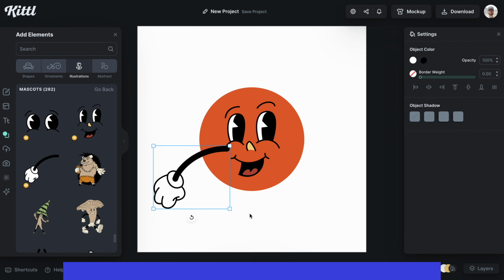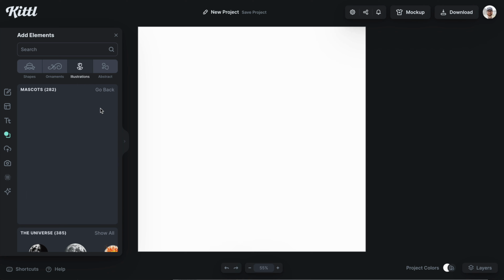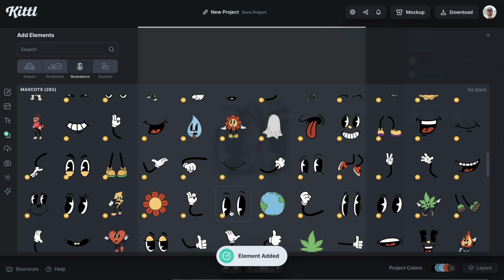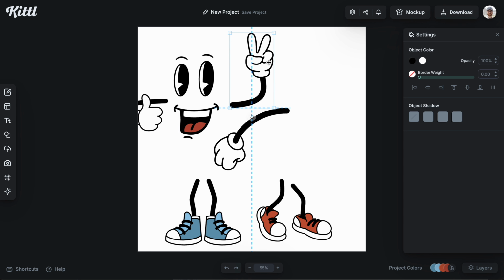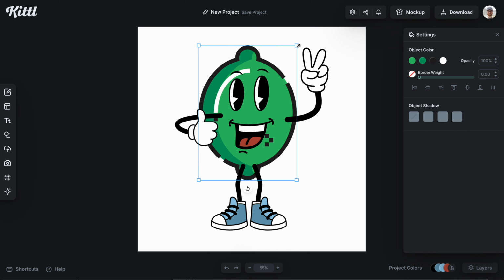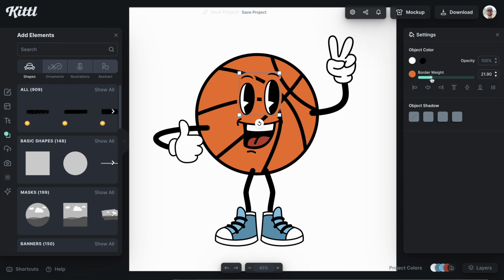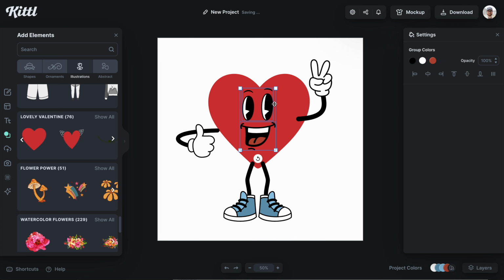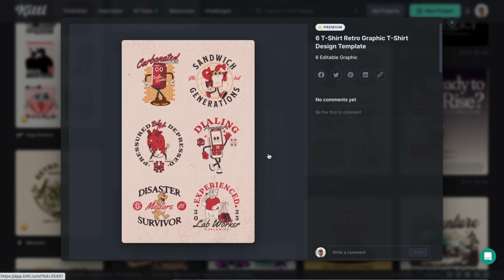How To Easily Create Your Own Retro Mascot Character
It is beyond easy to create your own mascot character using Kittl's mascot pieces like hands, arms, legs, and faces. Simply pick out the pieces you want to start building your own mascot. You can build it on a simple shape, or choose an illustration that you think works best, and get the retro results you are looking for. Try it yourself!

More about this video:
Retro mascot characters have made a comeback and remain incredibly popular even in today's time, and especially in design. These lovable icons from the past evoke a sense of familiarity and warmth, tapping into the collective memory of a generation while captivating new audiences with their timeless charm.

The simplicity of their designs, coupled with their enduring appeal, has paved the way for a revival that bridges the gap between past and present. In an era where innovation often takes center stage, these retro mascots offer a comforting link to simpler times, reminding us of the enduring power of character-driven storytelling and the enduring impact of well-crafted design.